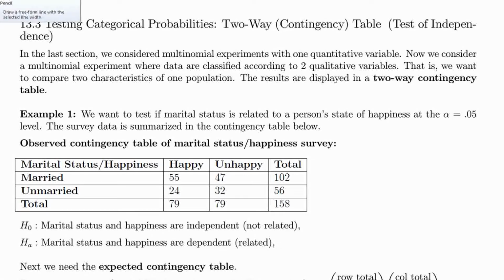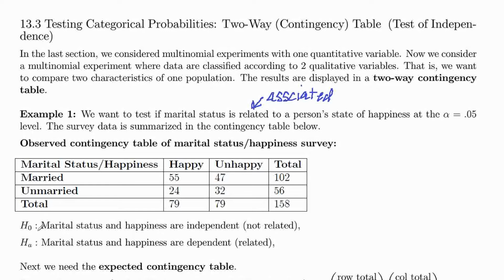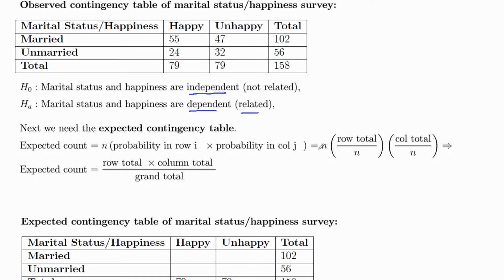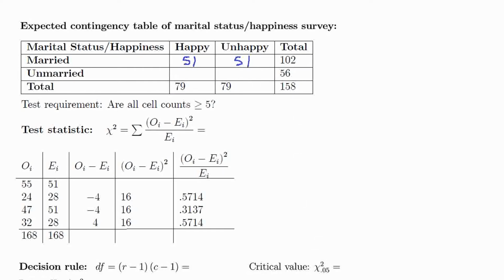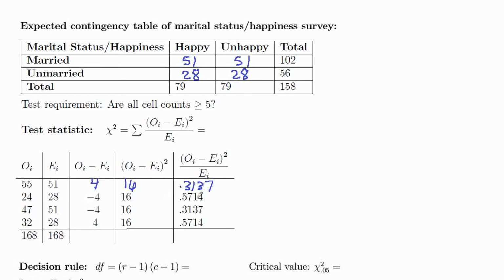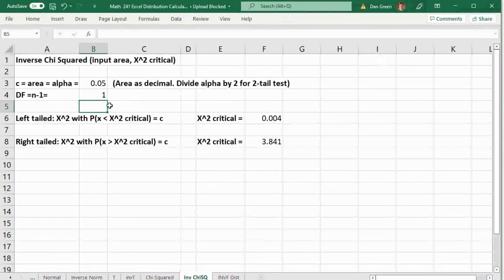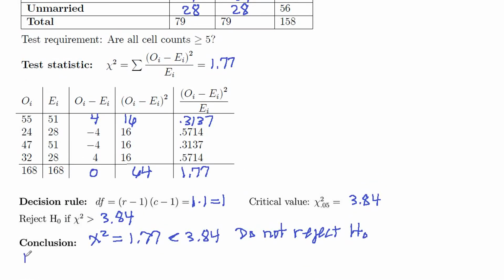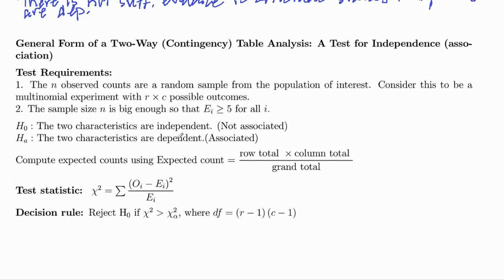Math 241 Section 13.3 Example 1